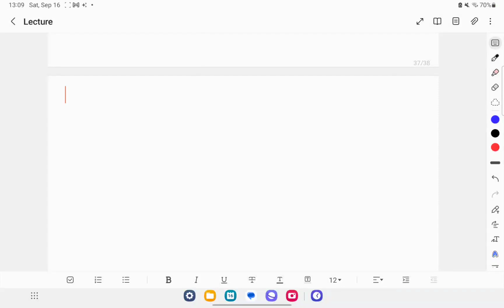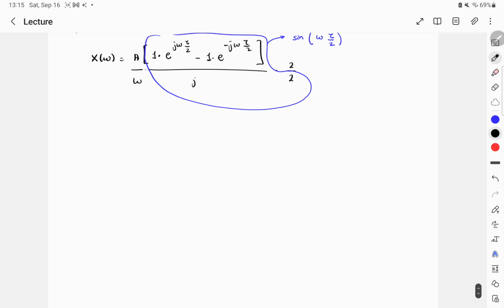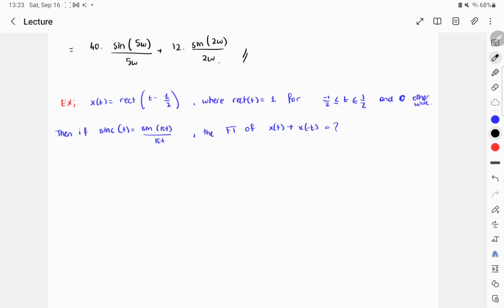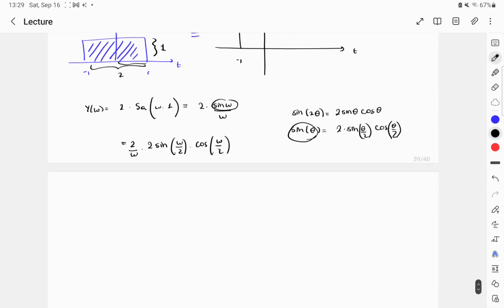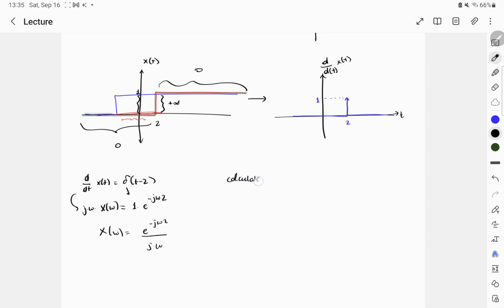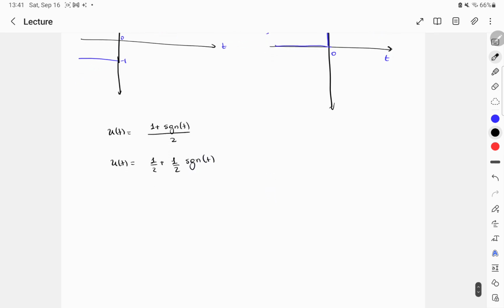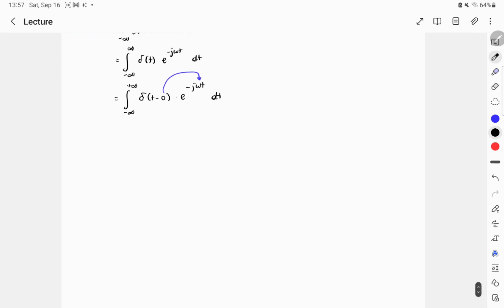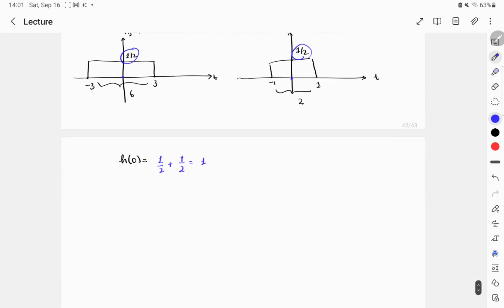ODTU Sygnals and Systems 1 Lecture 10